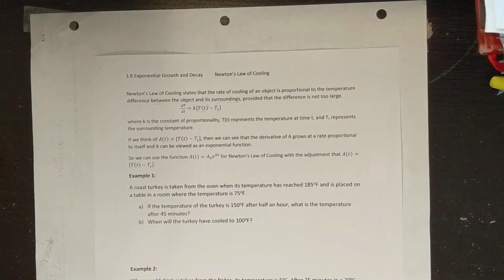Newton's Law of Cooling